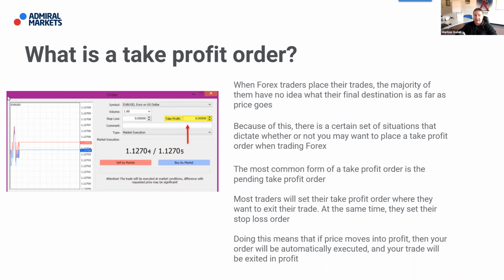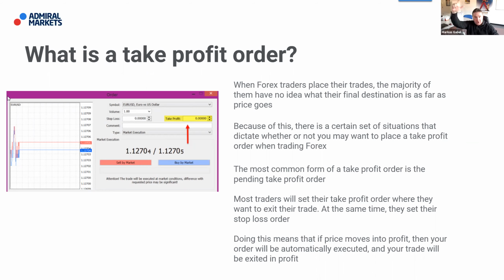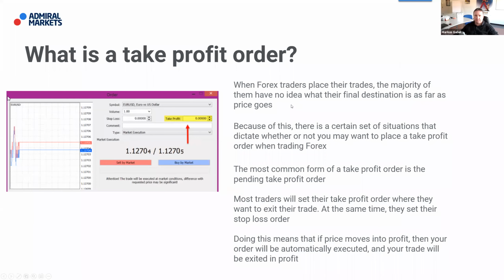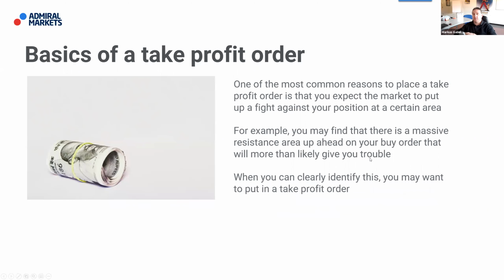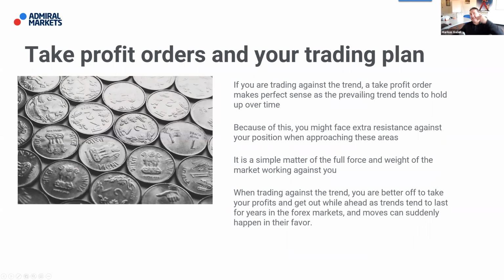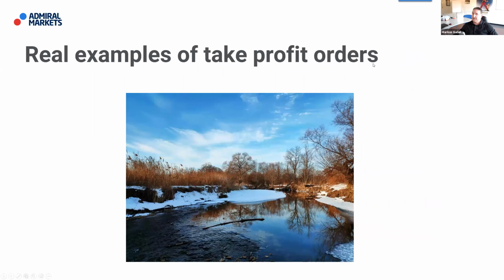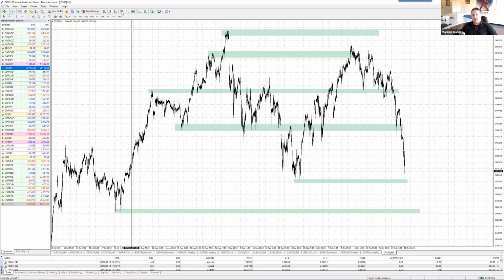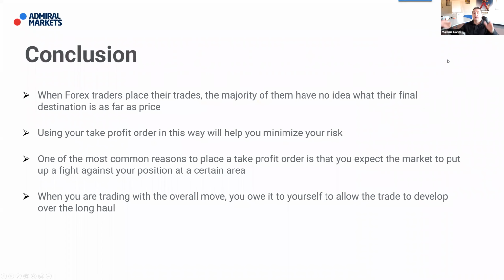Why and how to use the take profit order? | Trading Spotlight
In this webinar, professional trader Markus Gabel explains the take profit order and discusses the following topics:

- What is a take-profit order?
- Basics of a take profit order
- Take profit orders and your trading plan
- Real examples of take profit orders

✅  By the end of each webinar, you will know:
- How to analyze the markets to find profitable trades